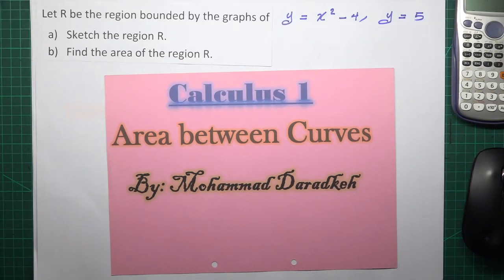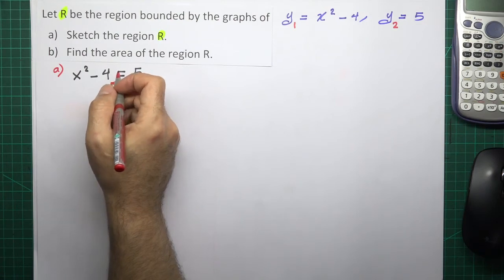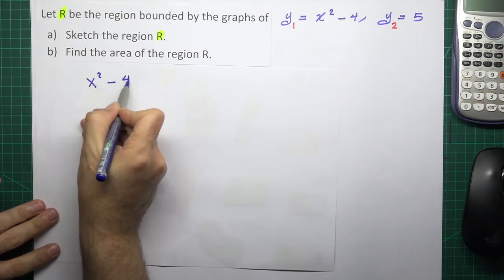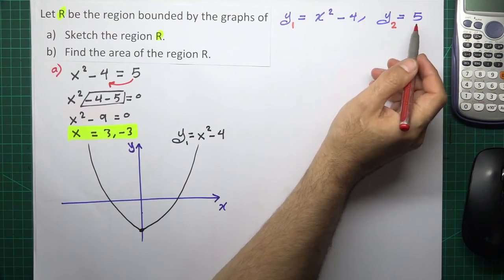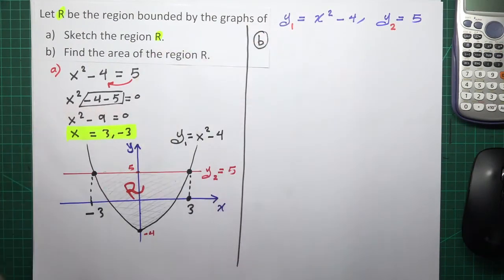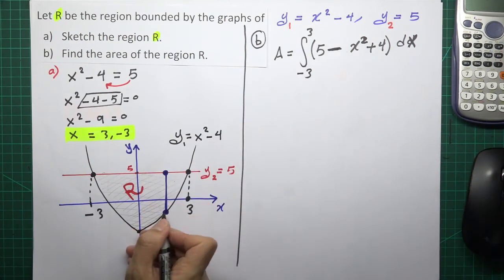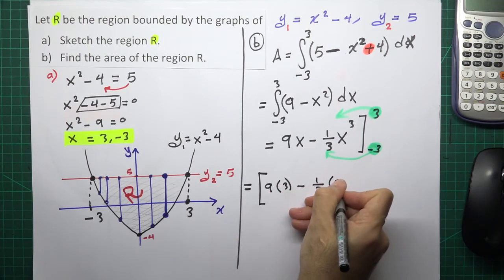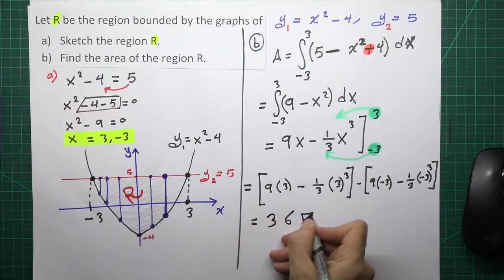calculus 1: Area Between Curves - 4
Calculus 1, Area Between Curves, for university students. The language of explanation is Arabic in addition to English when it is required.